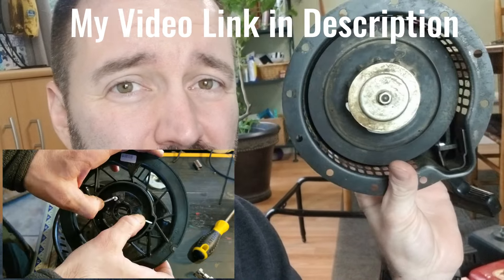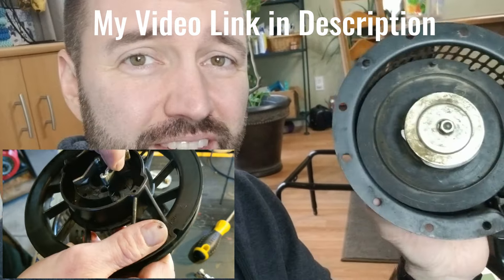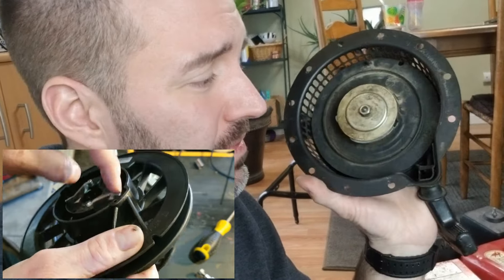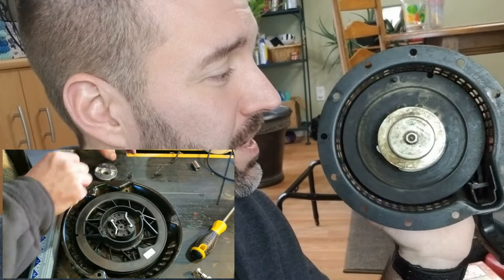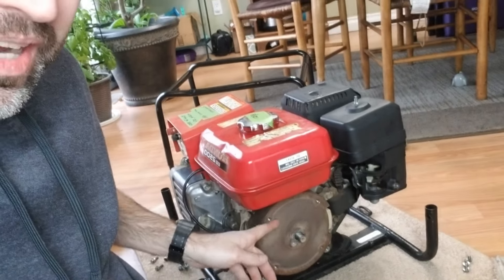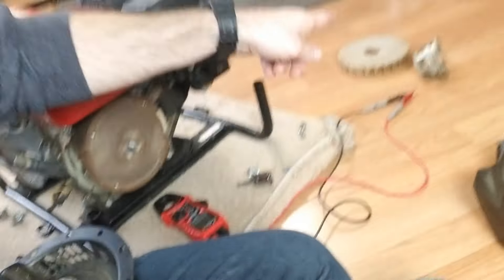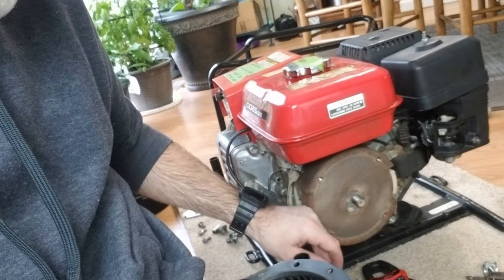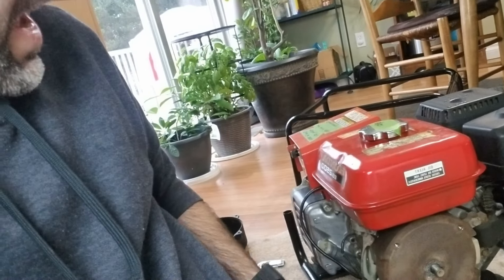Generator Hard to Pull Start? Check These 5 Things to Fix!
This video covers 5 common reasons that a generator might be hard to pull start.

The most common reason a generator is hard to pull start is hydrolock, which is where liquid gas or oil is sitting on top of the piston and cannot be compressed when you try to pull the cord.

Removing the spark plug, pulling the cord a few times, and replacing the spark plug should clear this problem up.

As a general rule, a generator will be hard to pull start due to hydrolock in the cylinder, a malfunctioning recoil start assembly, a damaged flywheel or flywheel keys, the piston is seized, or the compression release is broken.